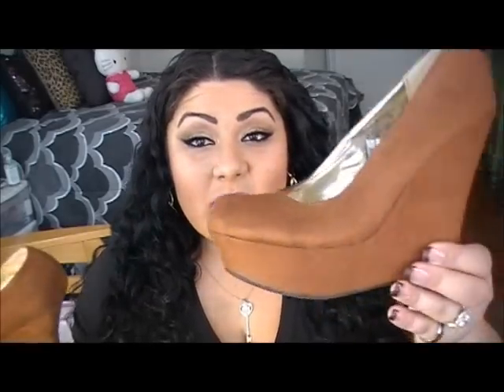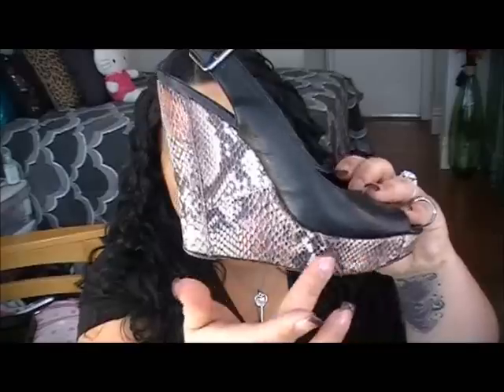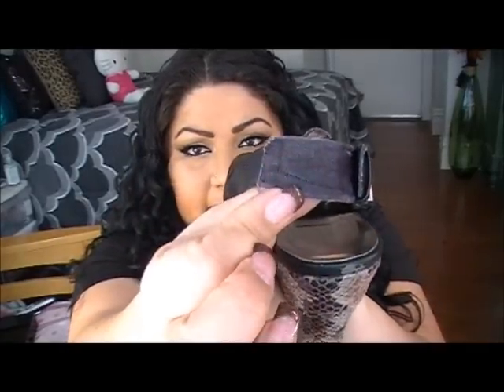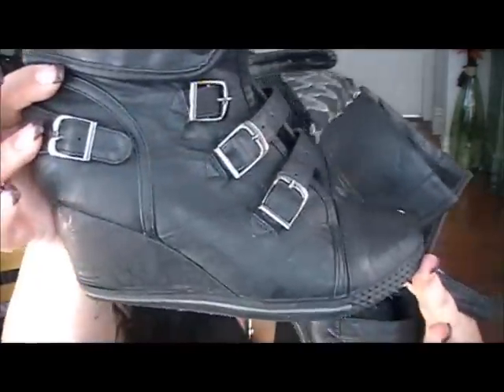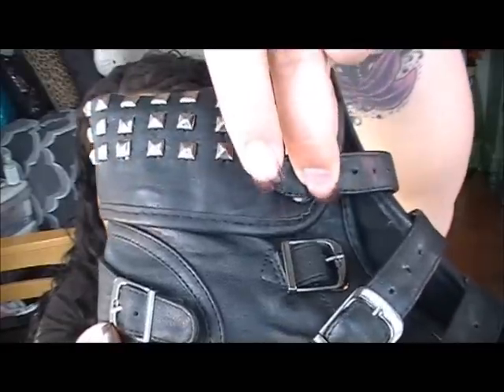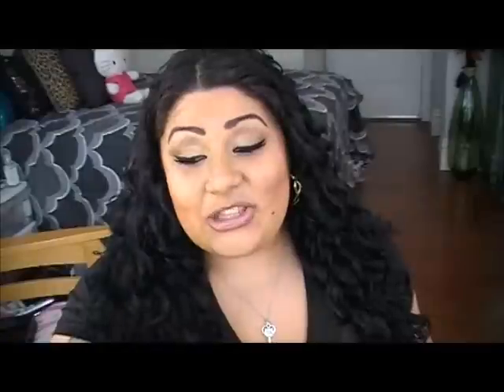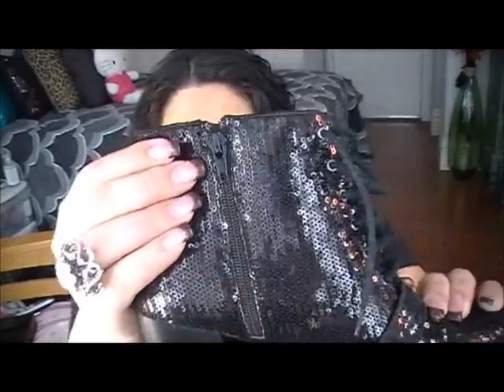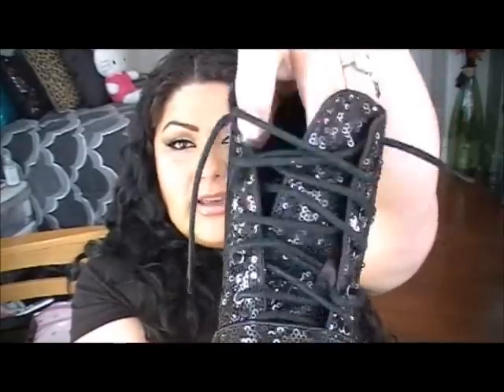♥Fall Boots & Wedges Haul!!!♥